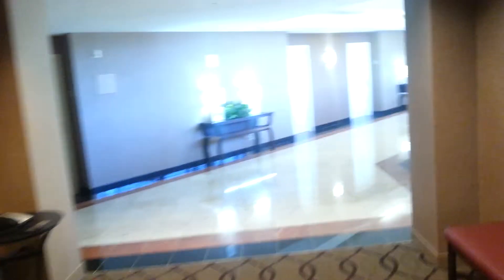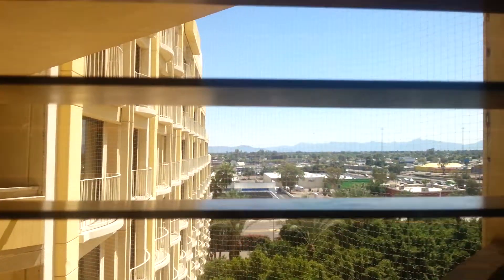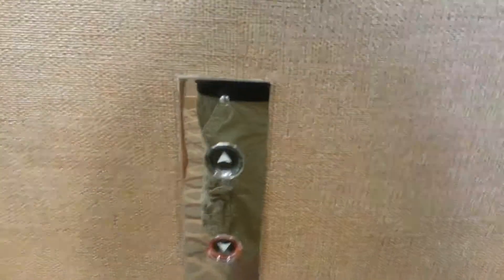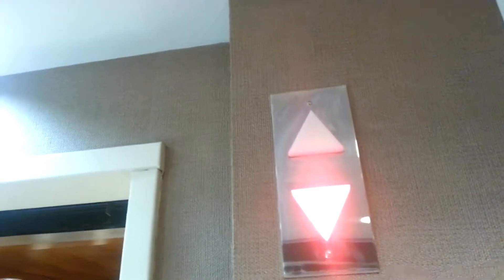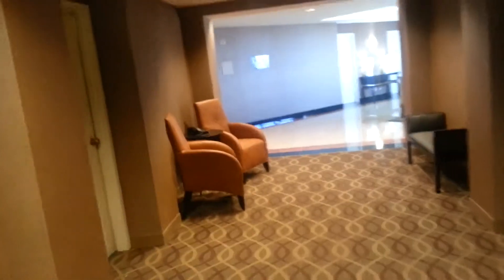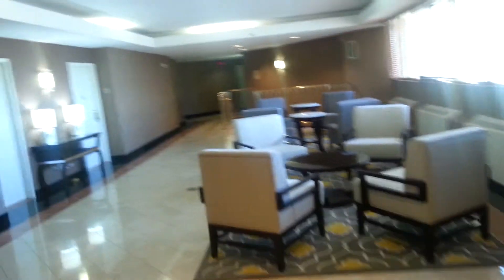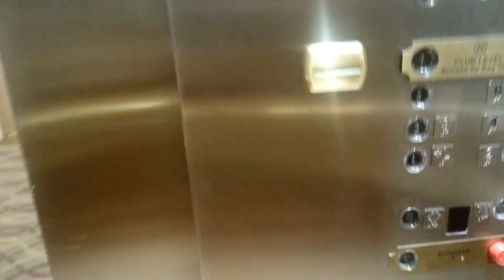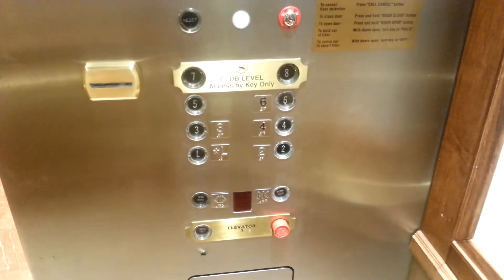Otis Traction Elevator @ The Sheraton Crescent Hotel Phoenix, AZ - Retake 4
These elevators still have Lexan fixtures and they're still in good shape.